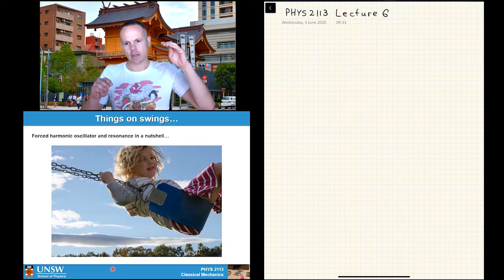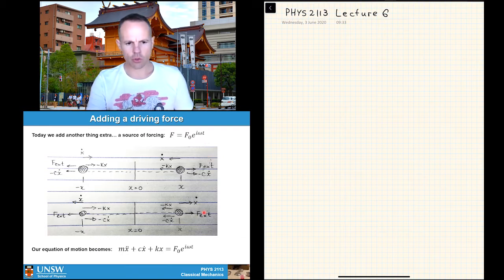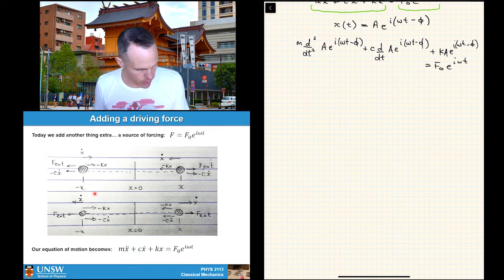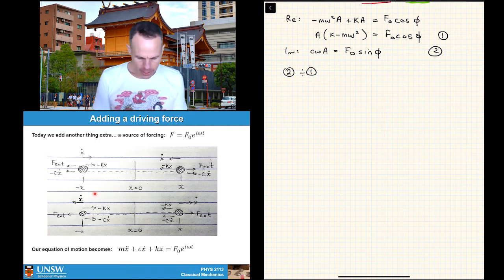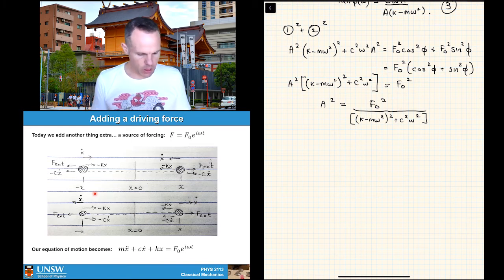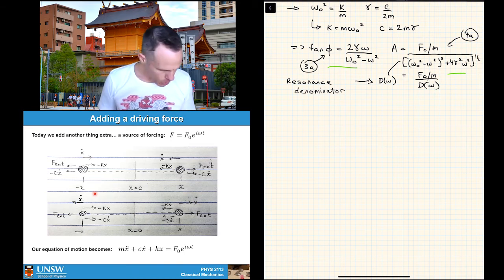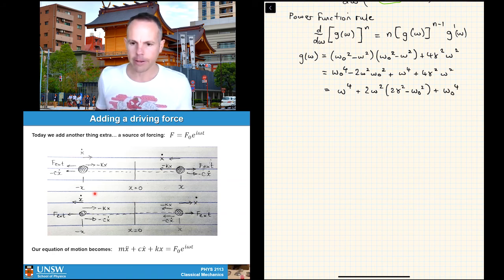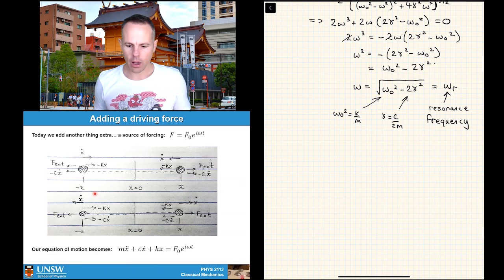Classical Mechanics Lecture 6 Part 1 -- Forced Harmonic Oscillators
This lecture is focused on forced harmonic oscillators and resonance. In this first half, we work on getting the amplitude and phase terms as well as calculating the resonance frequency.

Background: Suitengu shrine (水天宮), Ningyōchō, Tokyo, Japan.